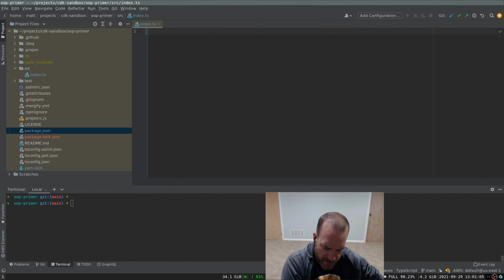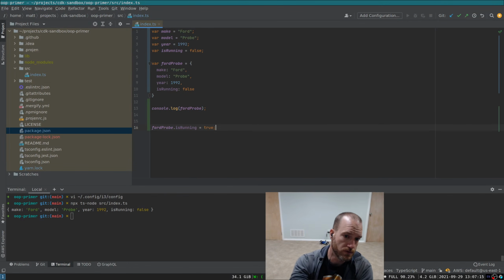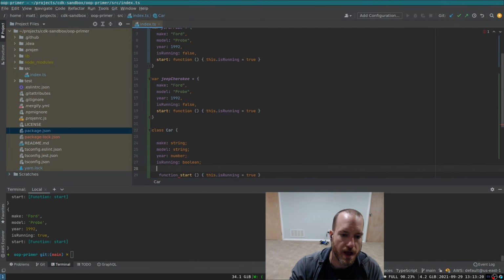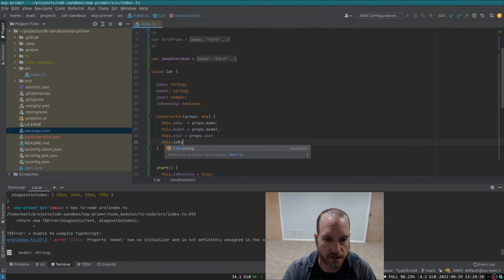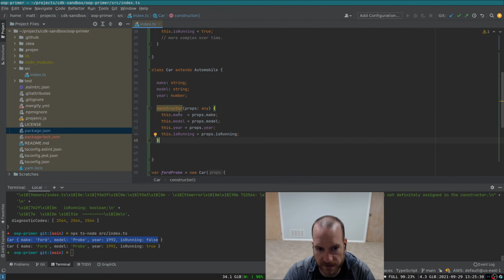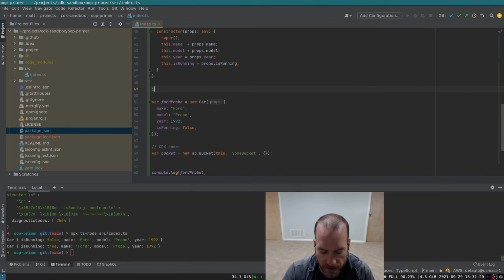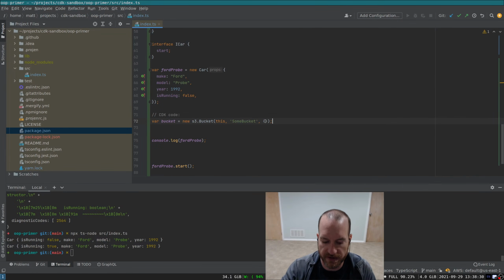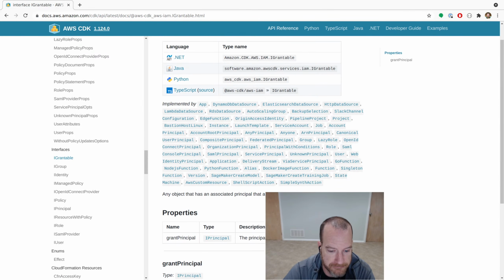CDK Office Hours - S1E4 - An OOP Primer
Many CDK users are coming from a background other than application development. The CDK employs a number of Objected Oriented Programming concepts. This episode is a primer for anyone who hasn't worked with the CDK languages before (like Typescript/Python/Java/C#).